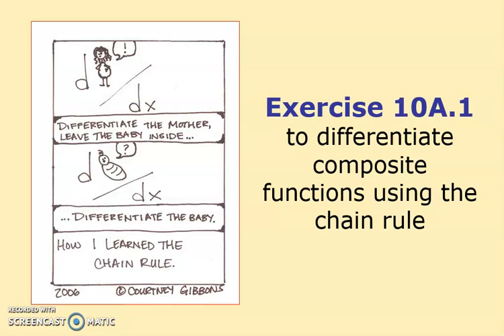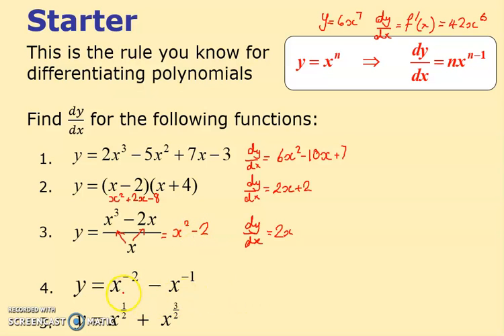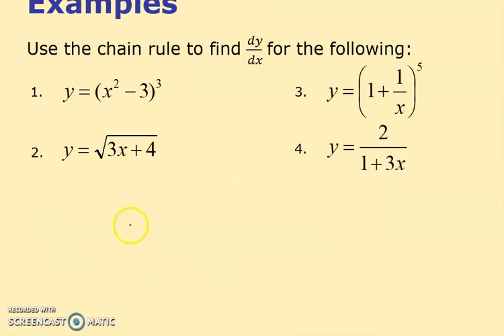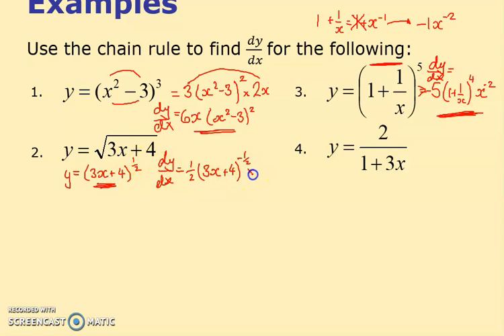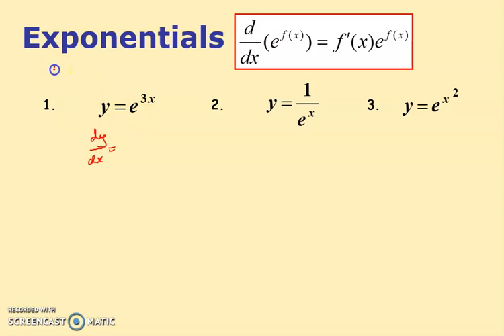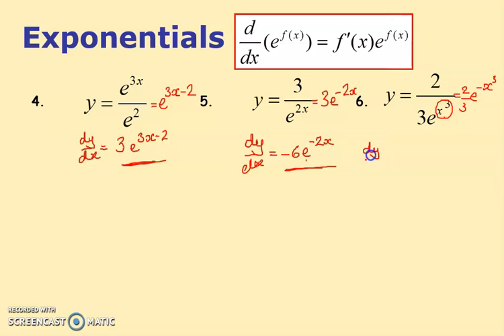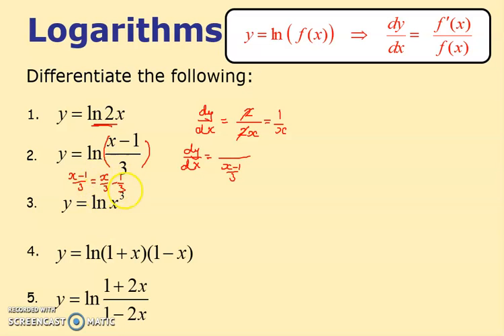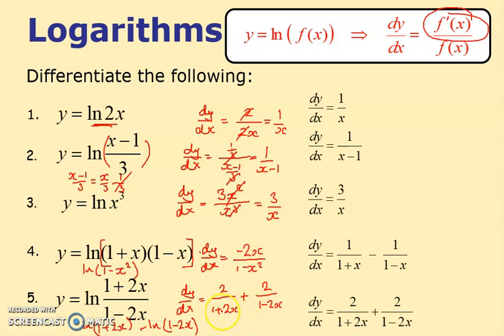Ex 10A.1 - The Chain Rule - Y13 A Level Maths